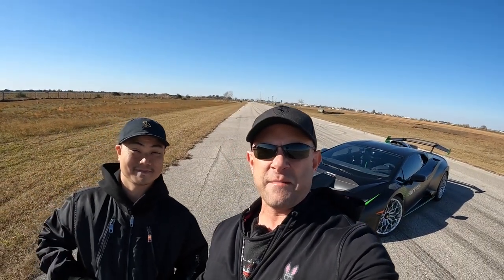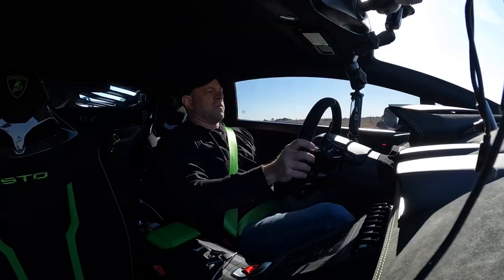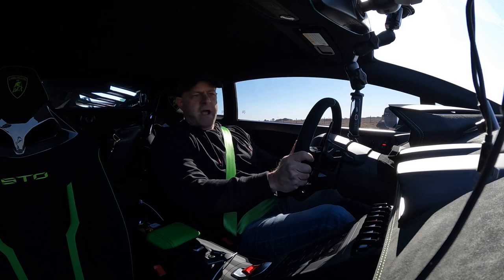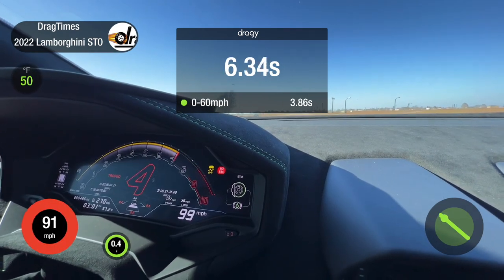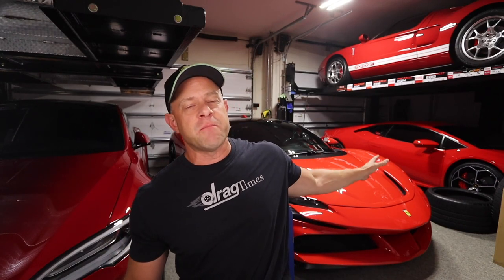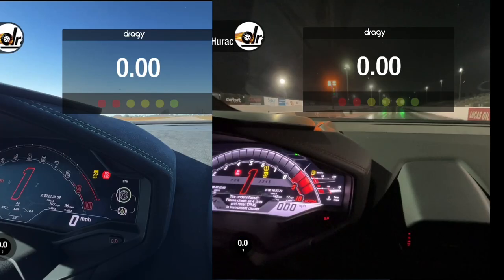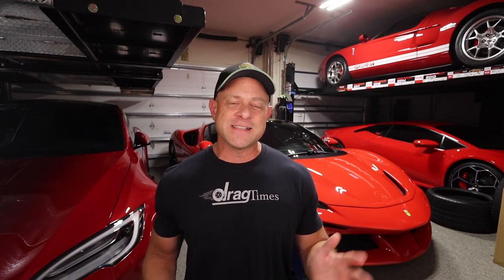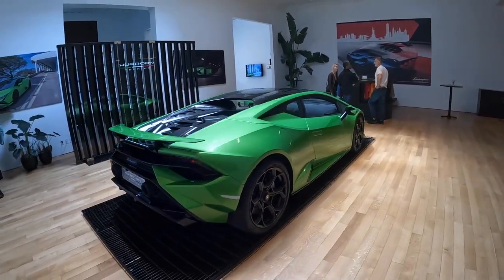STO 1/4 MILE TESTING * Lamborghini Huracan Super Trofeo Omologato Performance Tests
We drive the Huracan STO and see how it compares against the standard Huracan EVO a 1/4 Mile Test.